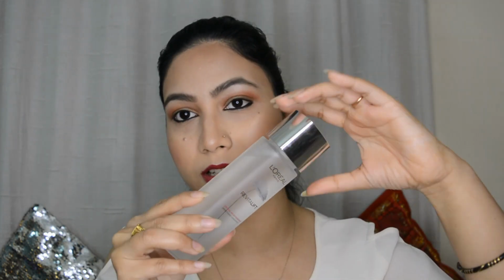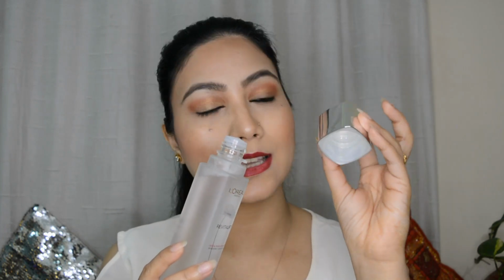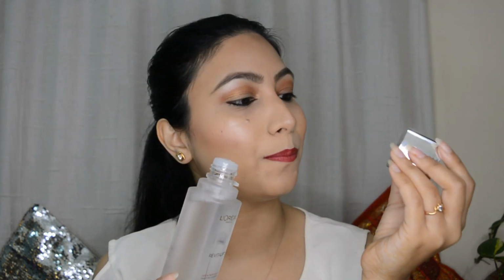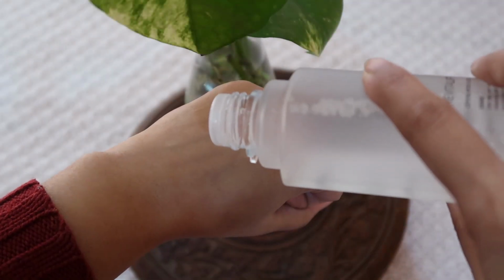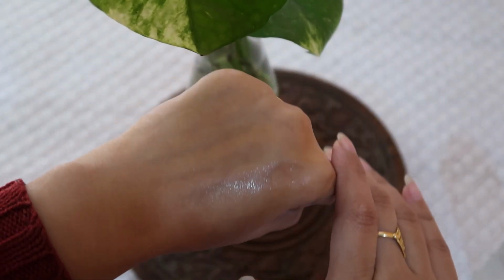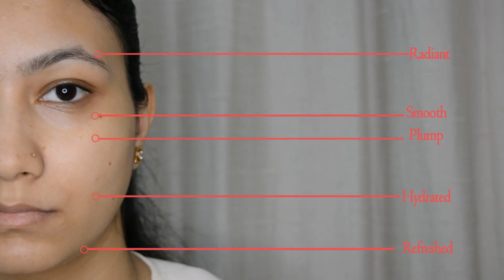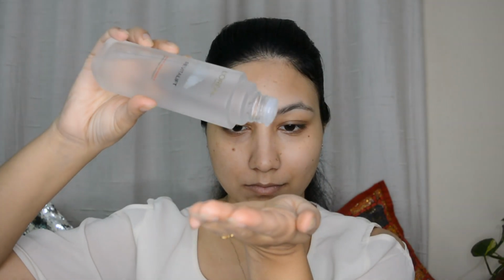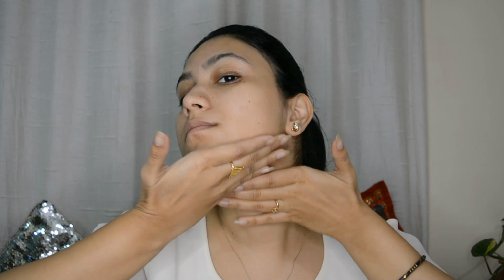L'Oréal Paris Crystal Micro-Essence Review | How to get glowing skin | My OBSESSion By Anamika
To buy L'Oreal Paris Revitalift Crystal Micro Essence - Please check out the link given below 👇

Amazon

Nykaa

Flipkart

Hey My Angel's.!!
Welcome Back to My OBSESSion..!!

I am Anamika S. Sarkar ~My OBSESSion By Anamika~ and this is my Video Blog, I post Makeup,  DIY, and Fashion-related Video's and Vlog random days of my life including lifestyle, cooking and everything you would like to watch. A little Ups & Downs of my life through these vlogs for my Angels!

It costs you nothing but means a LOT to me... :)

My OBSESSion By Anamika Channel Trailer

Tuesday and Friday 8:PM & I like to post random Vlogs special occasions.

• My Equipment •
Vlogging Camera: Canon g7x mark ii
Main Camera: Nikon d5200
Tripod 1 For DSLR: Photron Tripod Stedy 400
Tripod 2 Vlogging: AmazonBasics Lightweight Mini Tripod

xoxo
Love
Anamika S. Sarkar